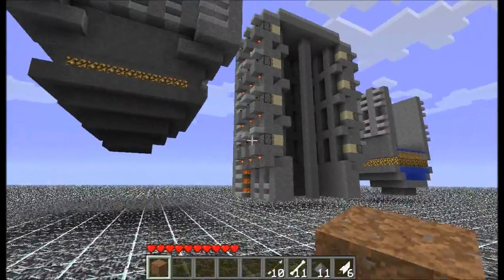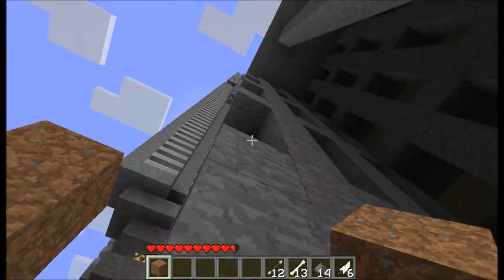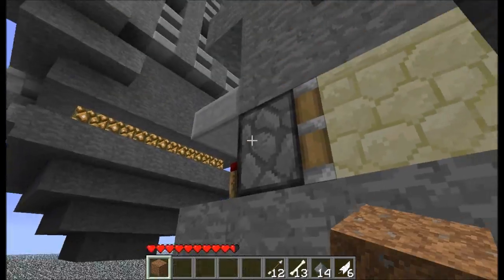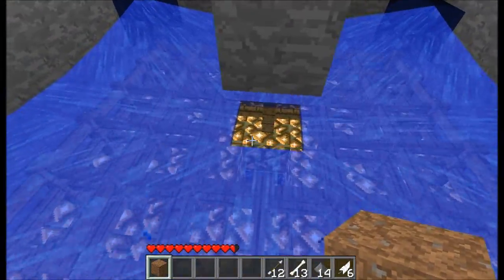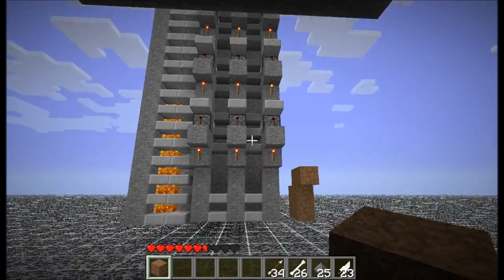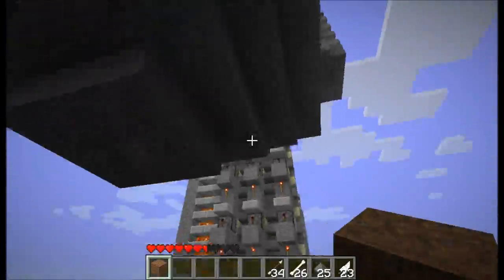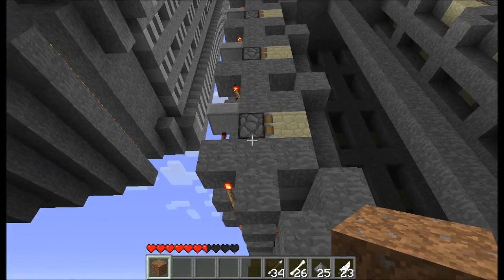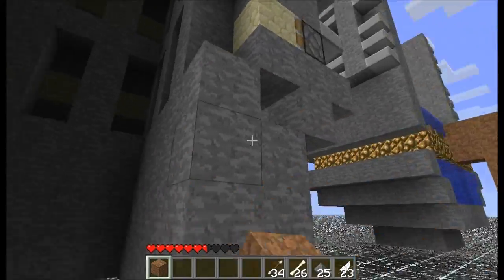mkII RECORD BREAKING mob trap explanation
[UPDATE] regrettably I have been beaten, I feel it aplicable for this to still be called 'record breaking' as it did previously beat a long standing world record. Don't worry though I have a plan...

Hi everybody, this is the much awaited explanation to the mkII mob trap, it is rather simple actually, try not to be too underwhelmed :)

and here is the mcf thread on it you can find additional info there: